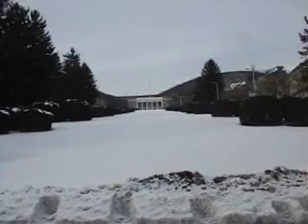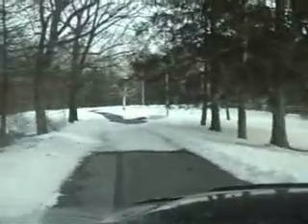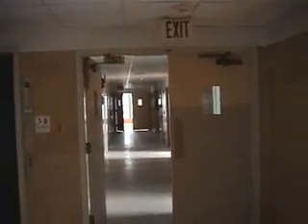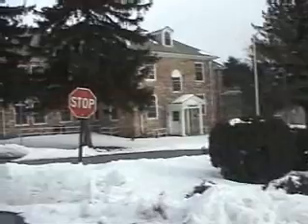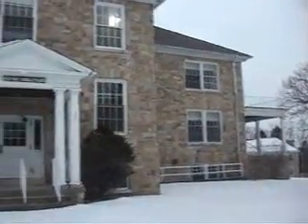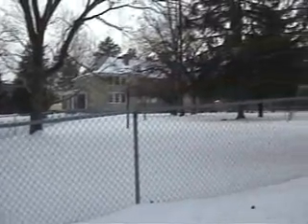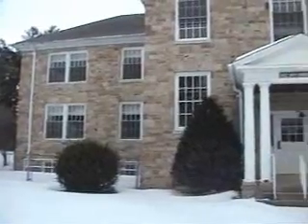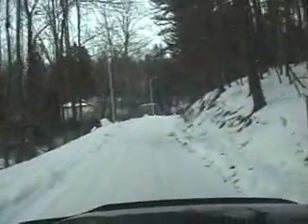MVI Facility for PA Films.wmv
MVI Facility, Laurelton, PA.  Owner: Gary Murphy.

This video shows interior and exterior shots of the MVI Facility, which was formerly a state hospital.